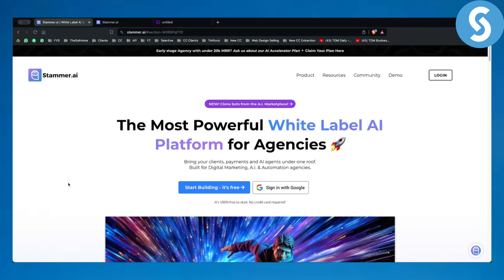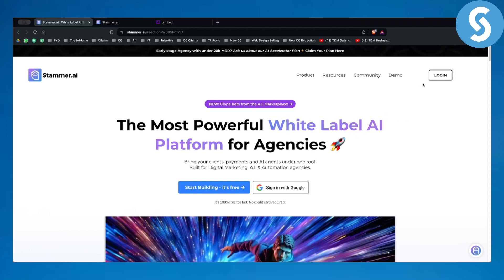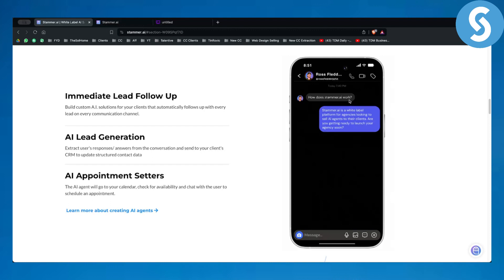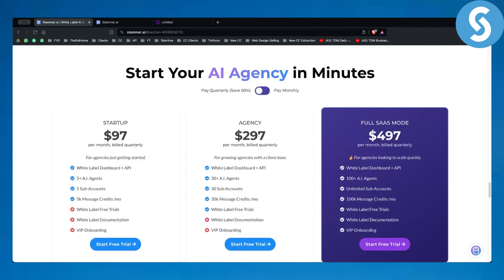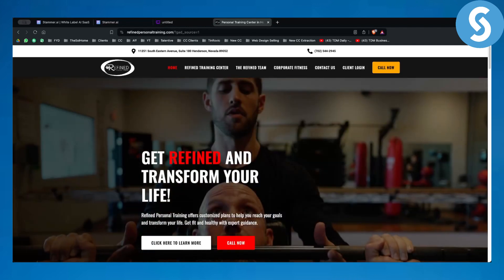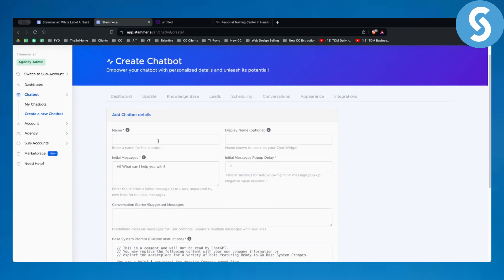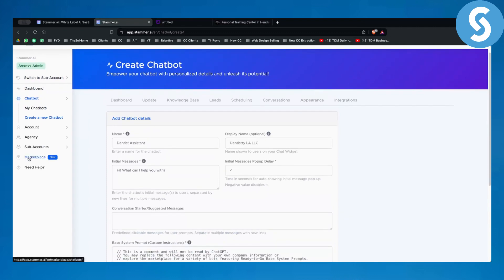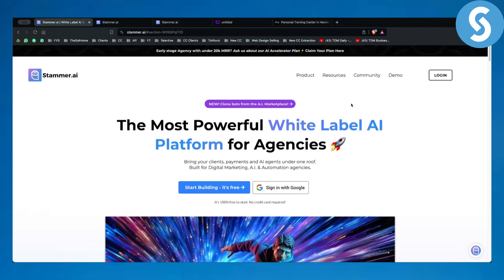How to Start White Label AI Saas With Stammer AI (Tutorial)